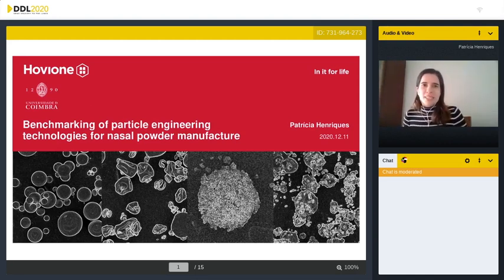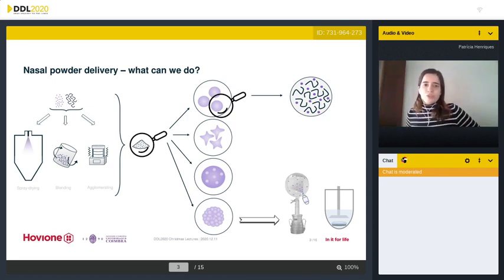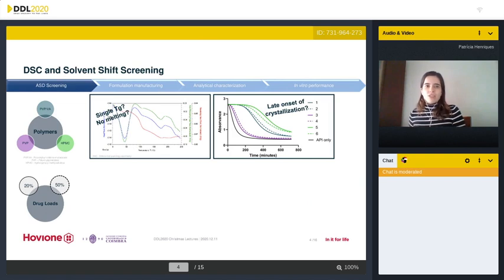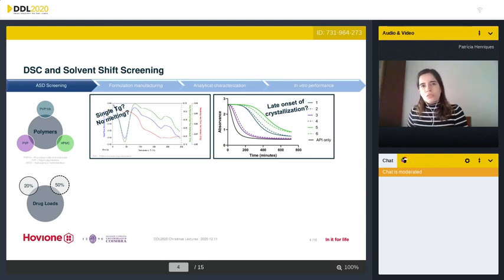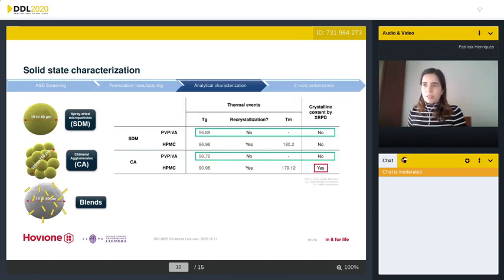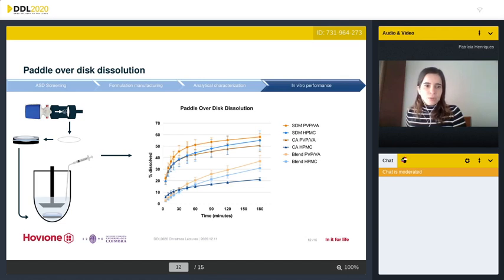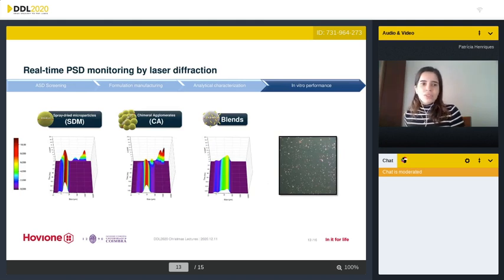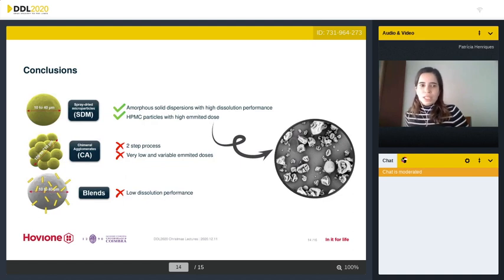DDL2020 Patrícia Ferreira Dias Henriques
Benchmarking of particle engineering technologies for nasal powder manufacture